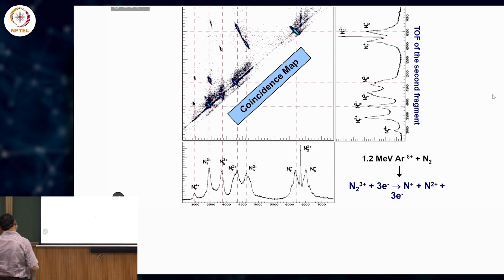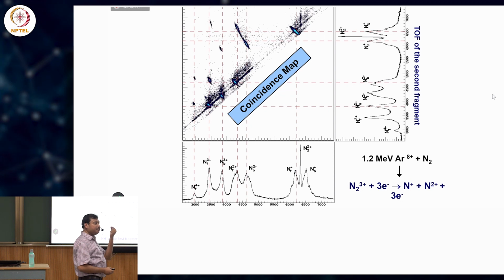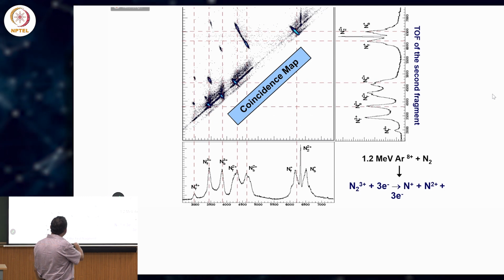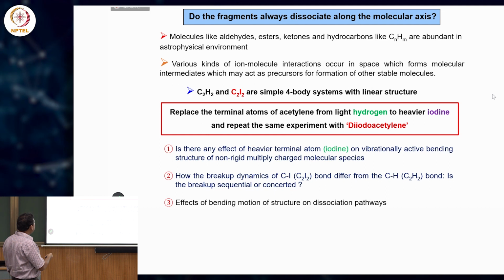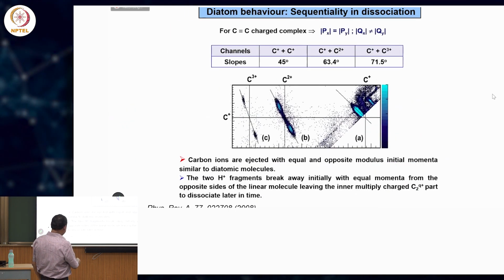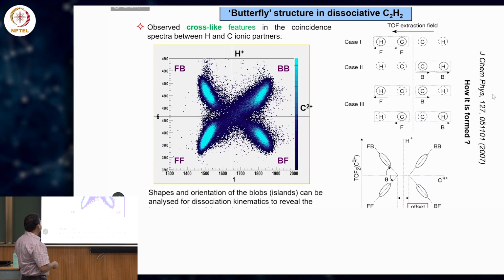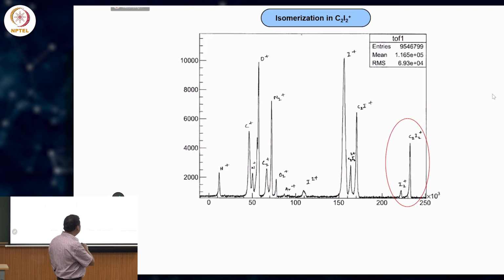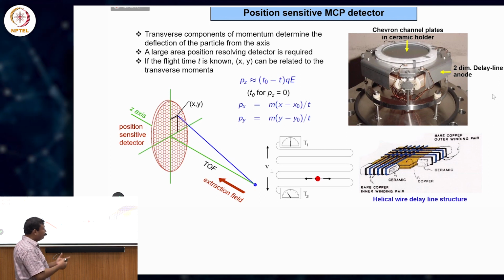Ultrafast Molecular Fragmentation Dynamics - III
In this lecture, we look at some results of the fragmentation of certain molecules